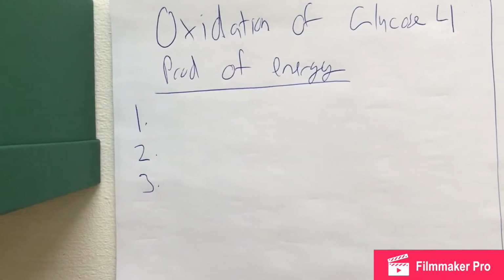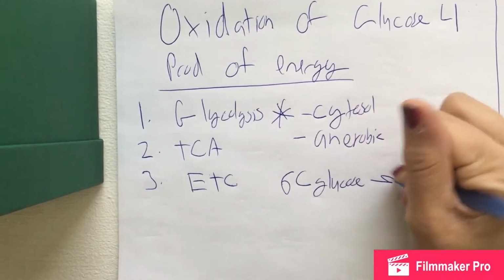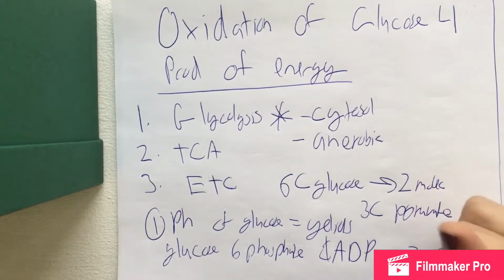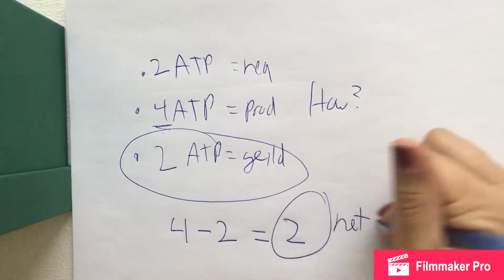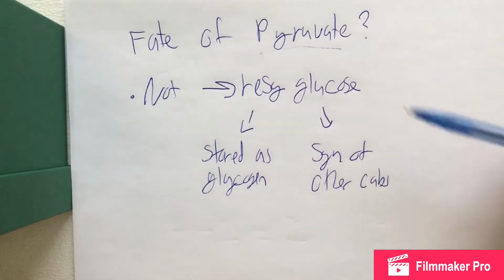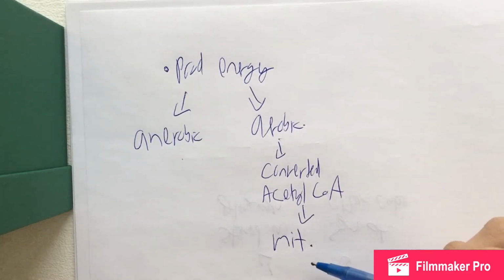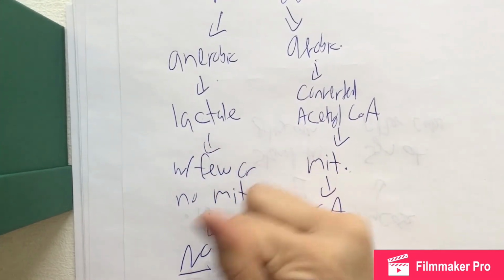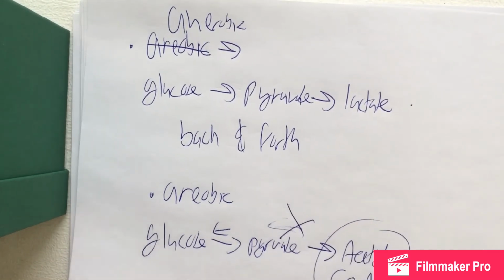Gould, Anna, DB # 3 Teaching Video